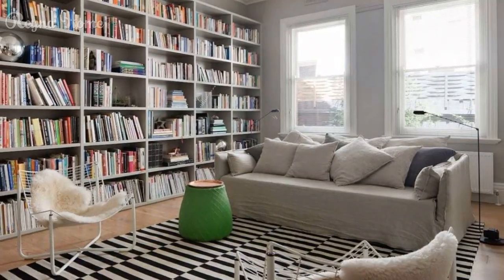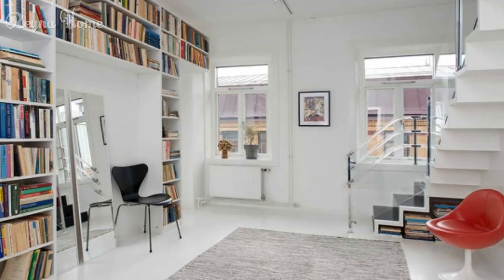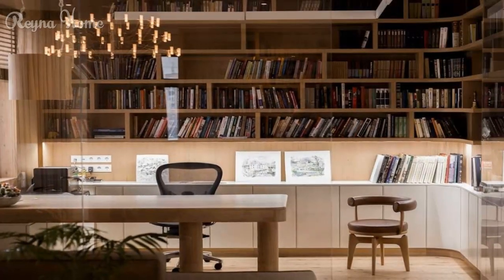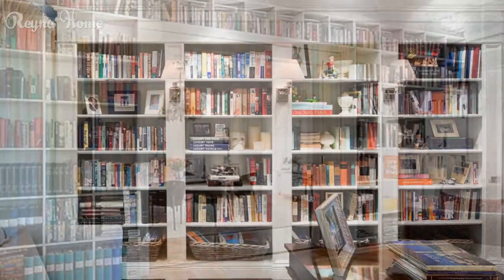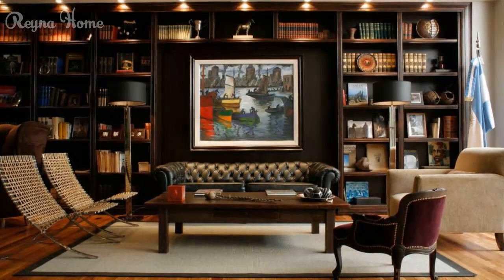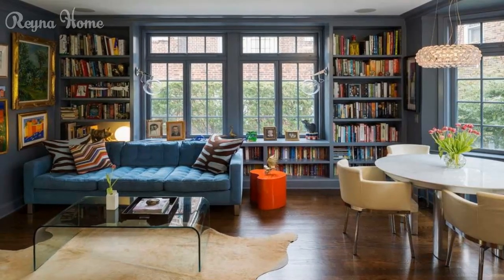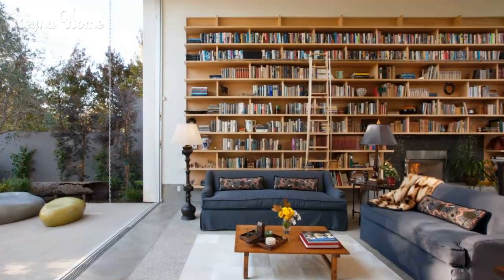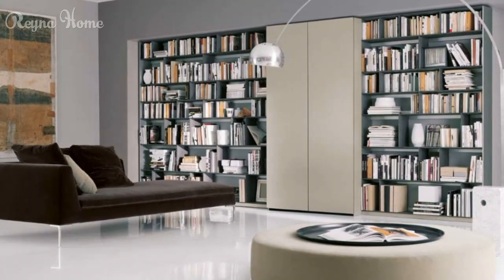Home Library Design Ideas with Wooden Bookshelf Designs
A home library is more than just a collection of books; it's a sanctuary of knowledge, imagination, and contemplation. The design of a home library is an art that marries functionality with aesthetics, creating a space that nurtures intellectual growth and offers a haven for quiet reflection. From floor-to-ceiling bookshelves to cozy reading nooks, the world of home library design ideas is a treasure trove of inspiration for transforming a corner of your home into a literary retreat.

A home library is a space dedicated to the display and enjoyment of books. It can be a separate room or a part of another room, such as a living room, a bedroom, or a hallway. A home library can reflect your personal style, taste, and interests, as well as create a cozy and comfortable atmosphere for reading and relaxing.

Some of the tips for home library design are:...

Choose the right location for your home library. You should consider the size, shape, and lighting of the space, as well as the noise level and privacy. You should also think about how often and when you will use your home library, and who else will share it with you. You may want a quiet and secluded spot for concentration and focus, or a bright and open area for socializing and entertaining.

Choose the right shelving for your home library. You should consider the amount and type of books you have, as well as the style and theme of your home library. You can opt for built-in or freestanding shelves, floor-to-ceiling or wall-mounted shelves, glass-front or open shelves, etc. You should also think about how to organize your books, such as by genre, author, color, or size.